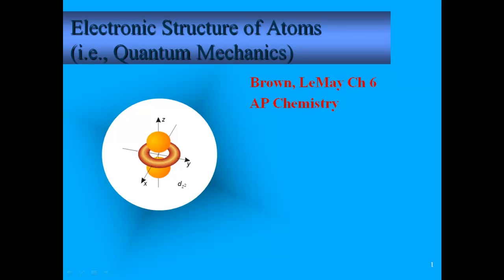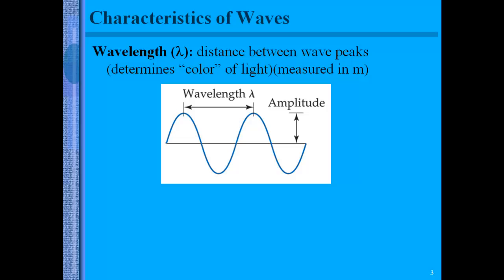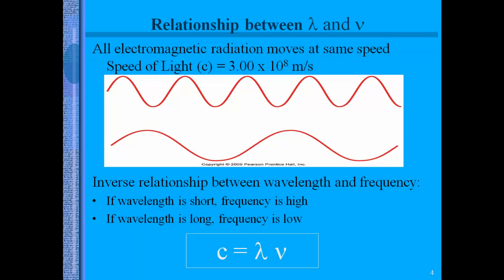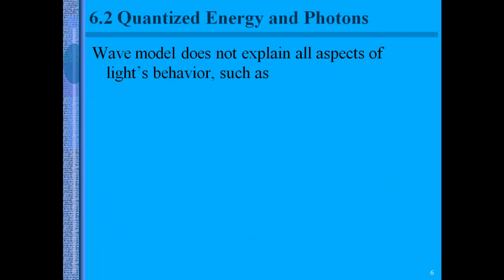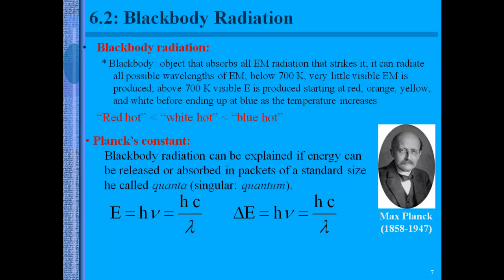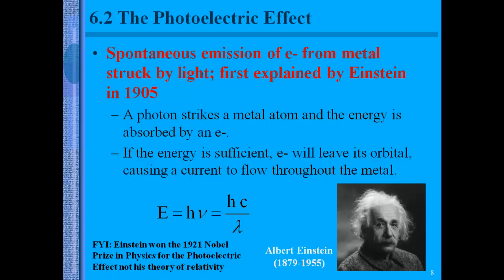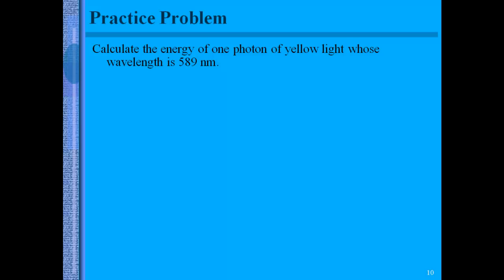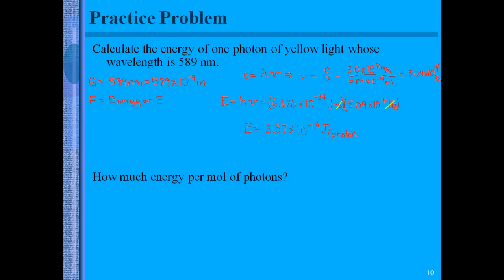Unit 3 Video 1 Part 1: Electromagnetic Radition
Introduction to Chapter Six.